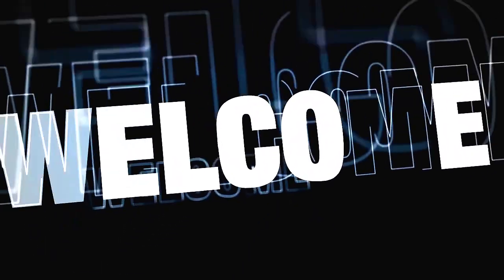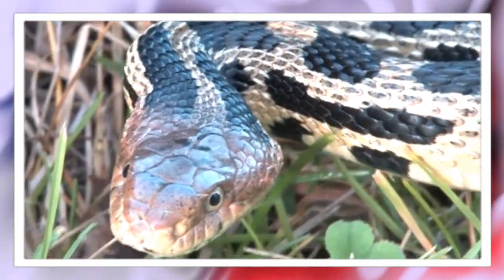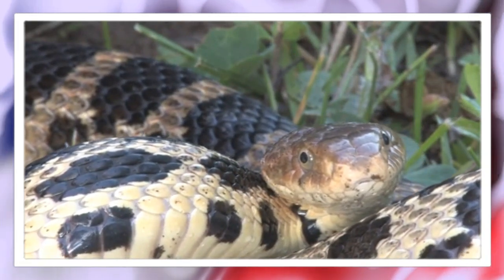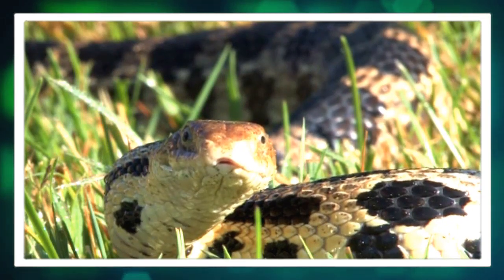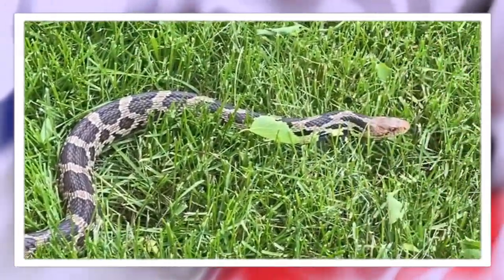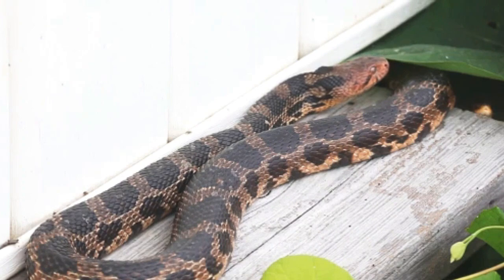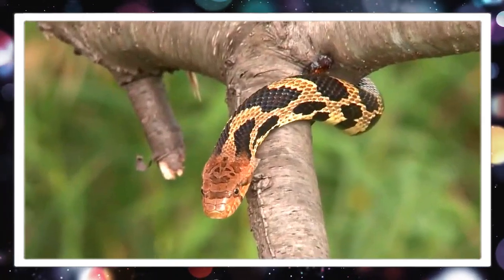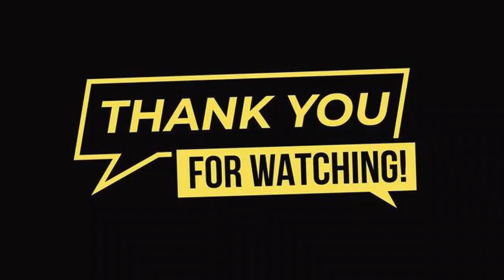Types of Fox Snakes Species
All Types of Fox Snakes Species.
1:Western fox snake
2:Eastern fox snake